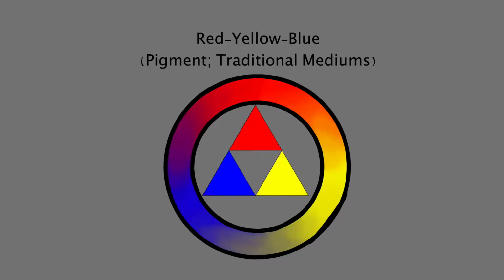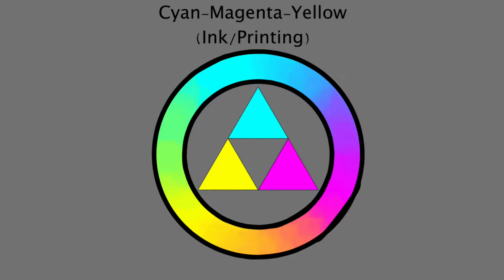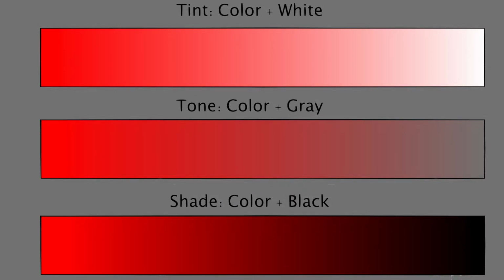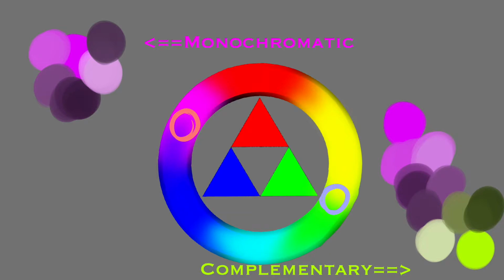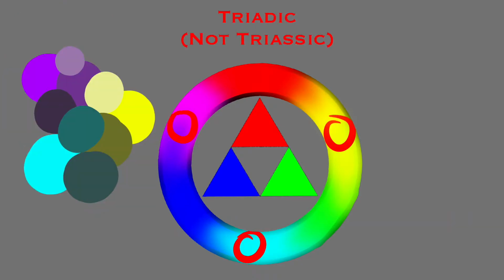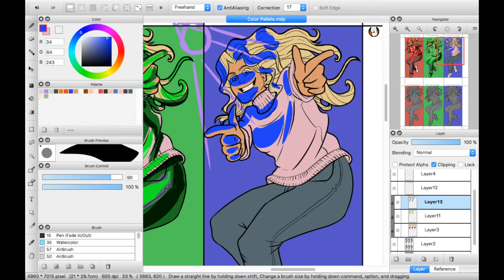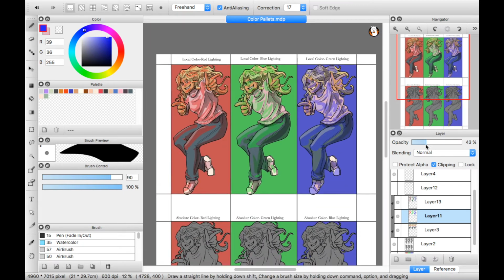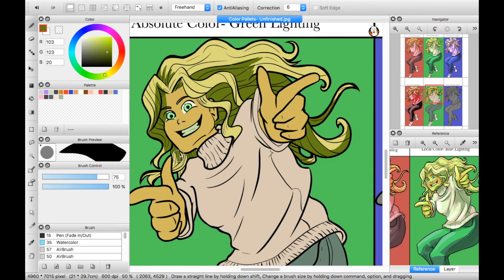Color Theory: A Controlled Crash Course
Commissions are open! A drawing like the one I copy-pasted for this video would cost $10 for the lineart, $12 for flat color, and $15 for full color.